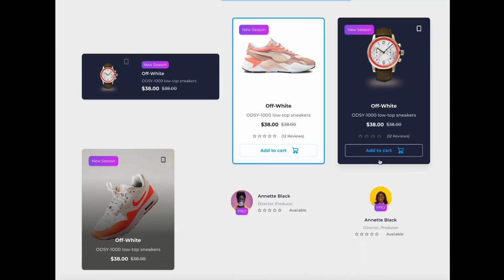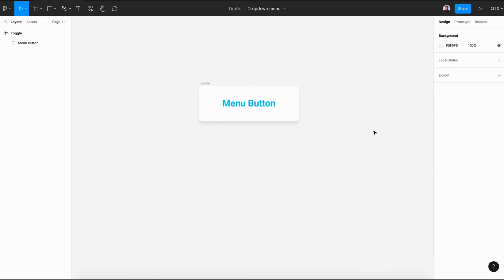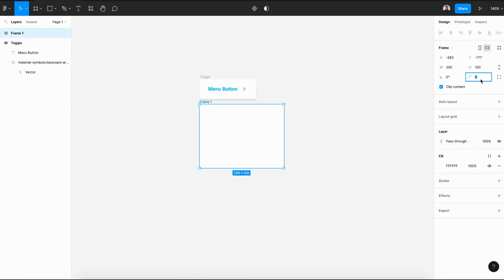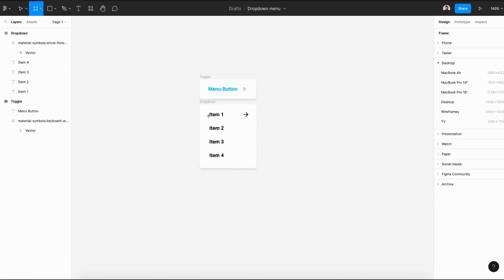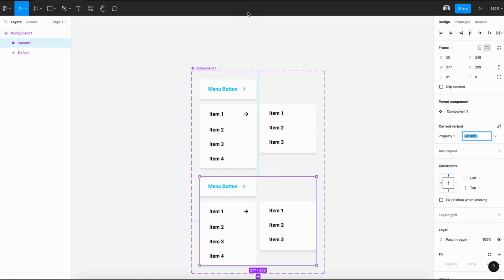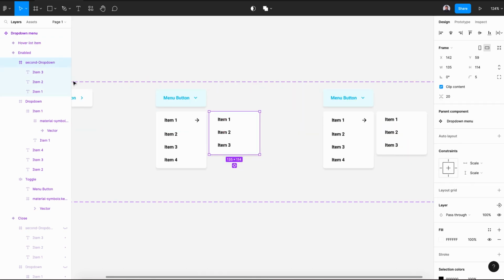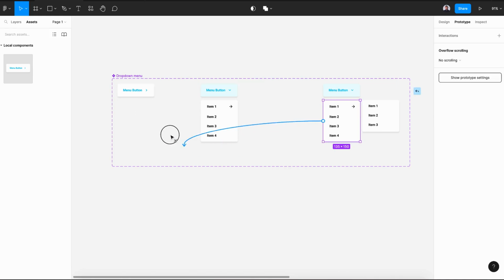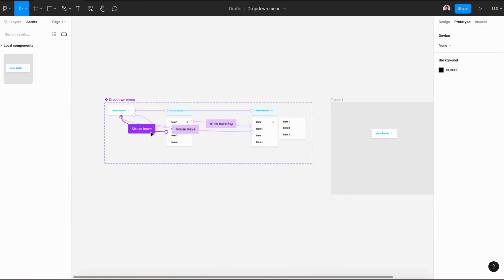How to Make Figma Dropdown Menu Animation - Figma Dropdown Menu Hover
🚀 Immerse yourself in the world of interactive design with our tutorial on "How to Make Figma Dropdown Menu Animation - Figma Dropdown Menu Hover"! Explore the step-by-step process of crafting a dynamic dropdown menu in Figma, with a special focus on creating engaging animations. Whether you're a design enthusiast or a seasoned professional, this tutorial delves into key elements such as Figma dropdown menu, dropdown animation, dropdown prototype, dropdown menu hover, dropdown button, and the use of variables for added flexibility. Join us on this creative journey to master the art of Figma dropdown menu animations, enhancing your design skills with seamless and interactive dropdown experiences. 💻✨